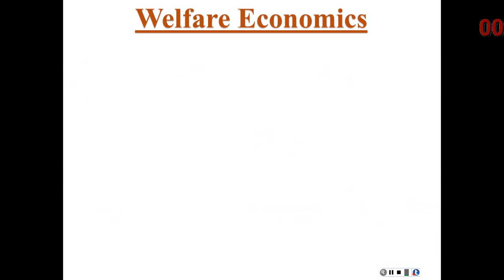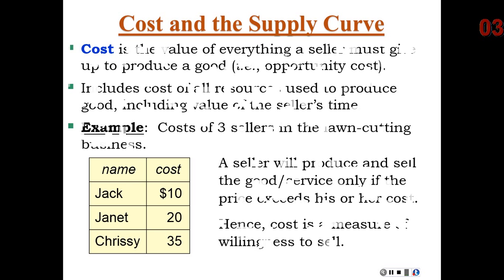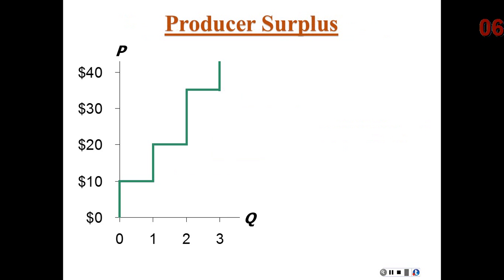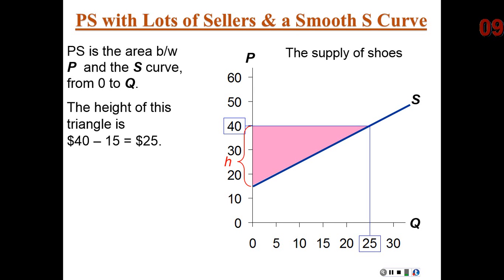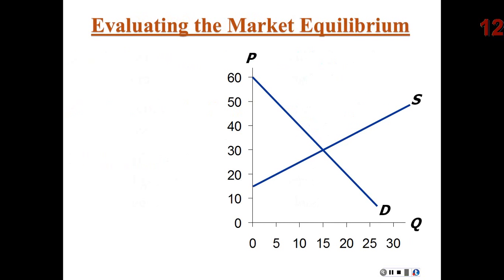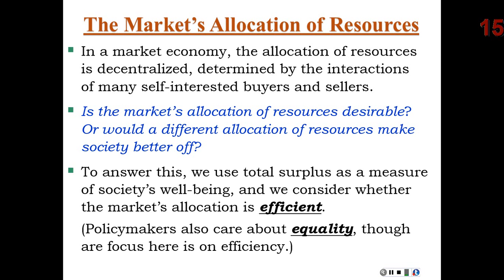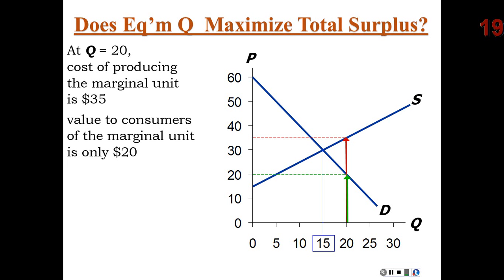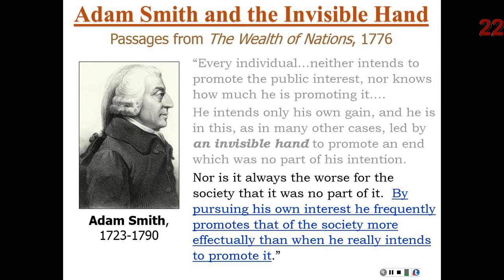ECO 231_Chapters 7 & 8_Lecture 2_Welfare Economics Part II